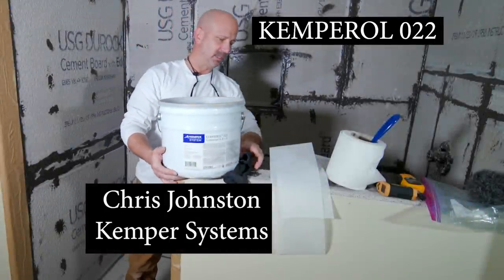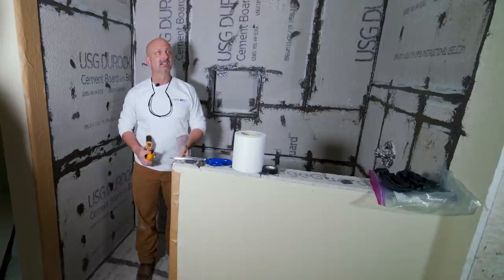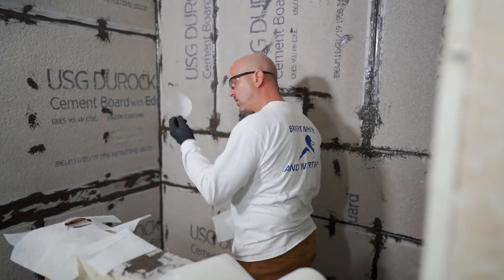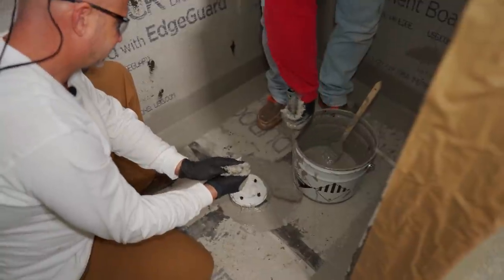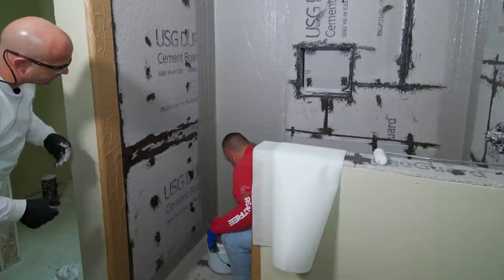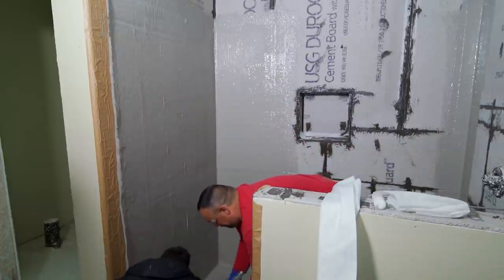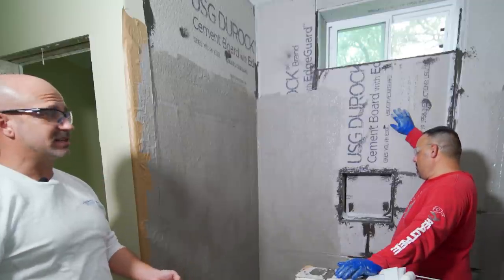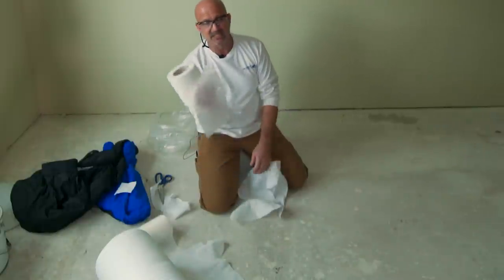How to waterproof a shower - STEP BY STEP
There are many ways to waterproof showers, so today we show you one way that we really like.  Preparation is the key element to any successful project.  You can use the same system on new construction or a remodel.
We started by installing USG Durock on the walls and then sealing all the seams with Masterseal NP1 sealant.  We came back the next day and got to work.  If you do not finish waterproofing your shower on day one, make sure you finish it the following day.  Once waterproofed, you have an 8 day window to get your tile installed, so plan accordingly.
Here is some additional info on the product we used.

TB E77 S3